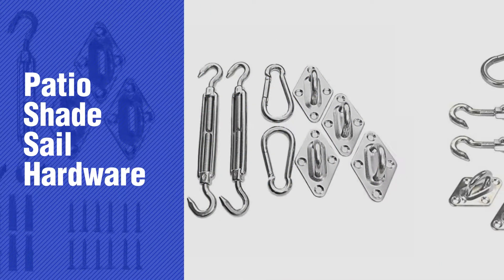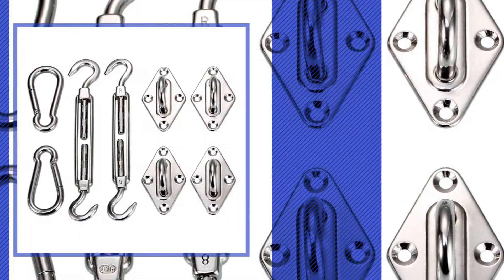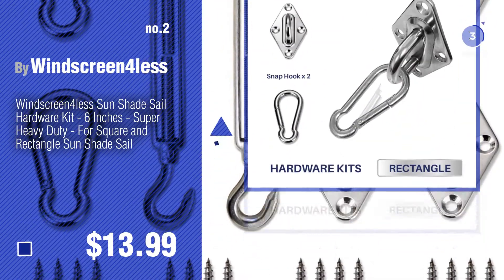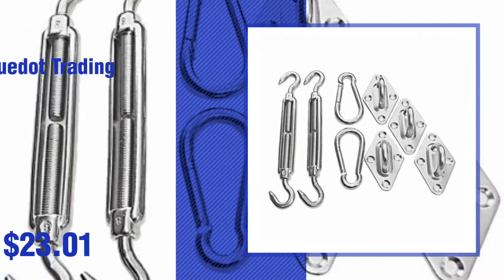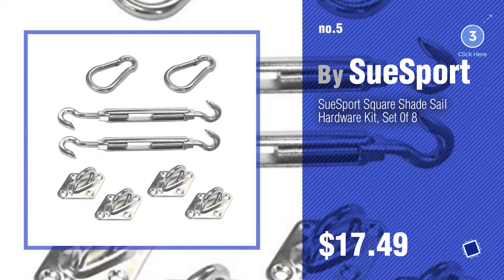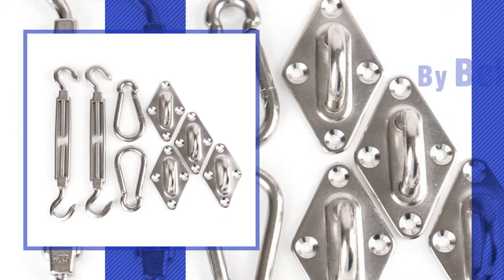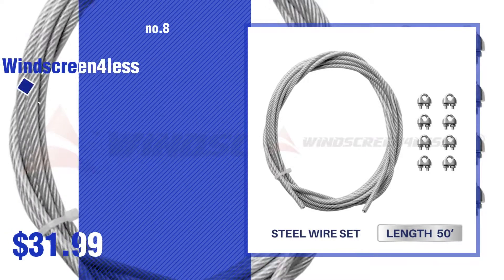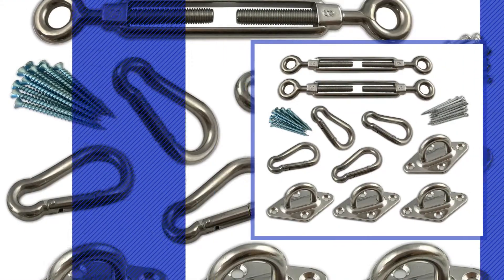Top 10 Patio Shade Sail Hardware // New & Popular 2017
New! 2019 Black Friday / Cyber Monday Shade Sail Hardware Deals and Updates.

Black Friday / Cyber Monday Ollieroo Shade Sail Hardware Kit for Rectangle and Square Sun Shade Sail Installation 8 by Ollieroo

Black Friday / Cyber Monday Windscreen4less Sun Shade Sail Hardware Kit - 6 Inches - Super Heavy Duty - For Square and by Windscreen4less

Black Friday / Cyber Monday Shade&Beyond 316 Marine Grade Shade Sail Hardware Kit for Triangle Sun Shade Sail by Shade&Beyond

Black Friday / Cyber Monday BlueDot Trading Square Shade Sail Hardware Kit by Bluedot Trading

Black Friday / Cyber Monday SueSport Square Shade Sail Hardware Kit, Set 0f 8 by SueSport

Black Friday / Cyber Monday Outsunny Sun Sail Shade Canopy Installation Pole/Pipe Kit by Outsunny

Black Friday / Cyber Monday Bekith Super Heavy Duty Square Shade Sail Hardware Kit by Bekith